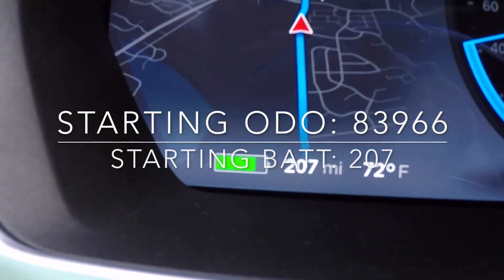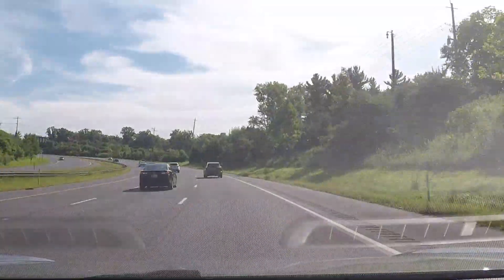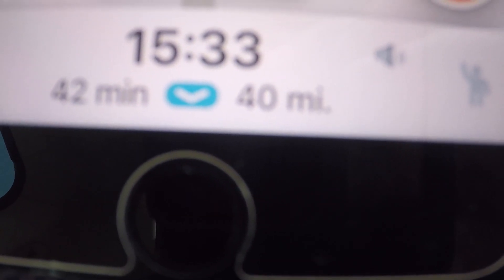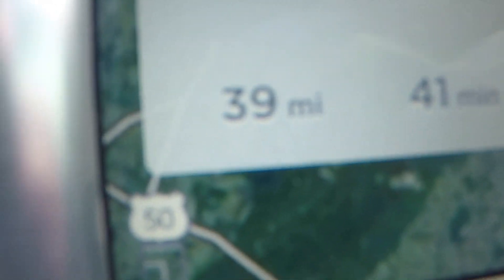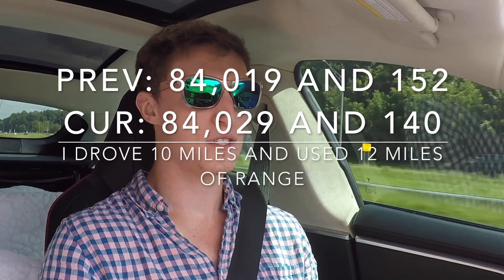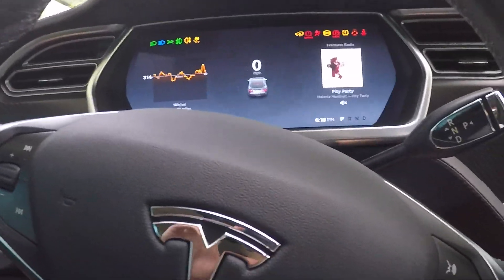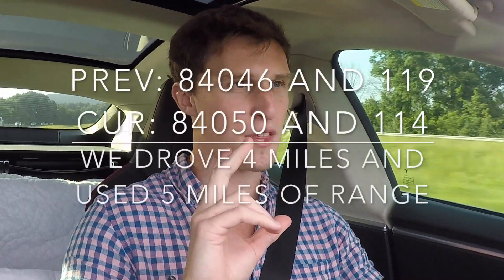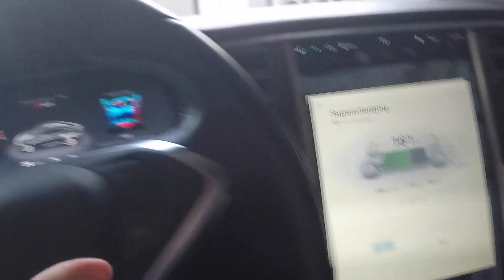Tesla Model S P85 - How efficient is it? | Vlog 156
Looking at the efficiency/accuracy of the "Range" that my Tesla predicts I have left and seeing if I can actually achieve that range.